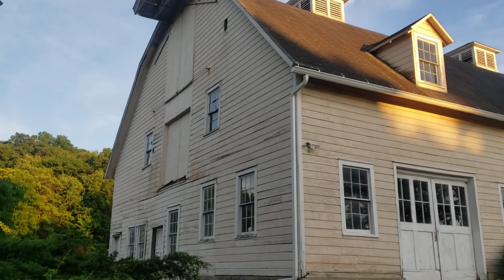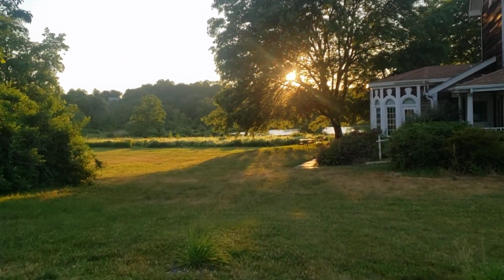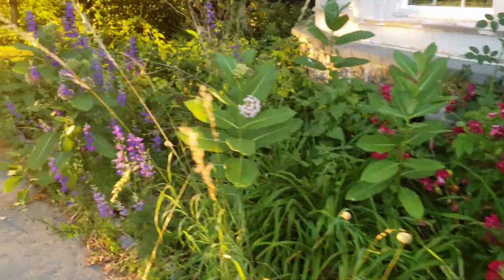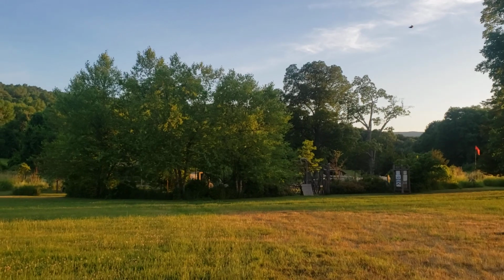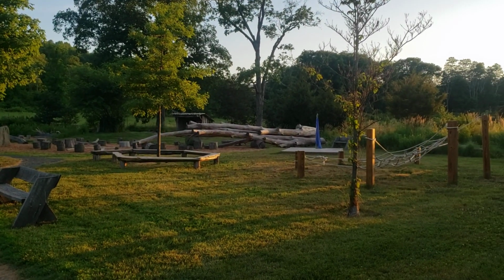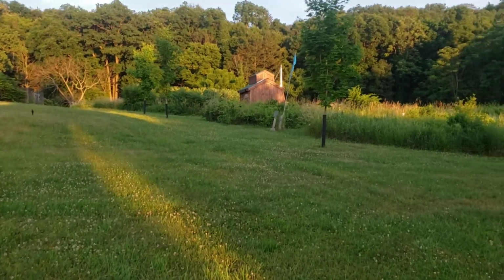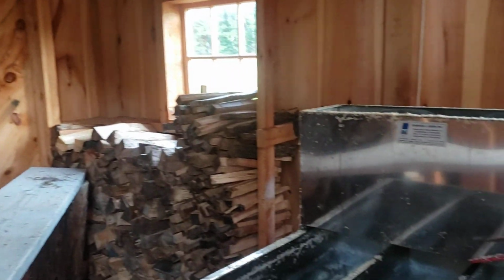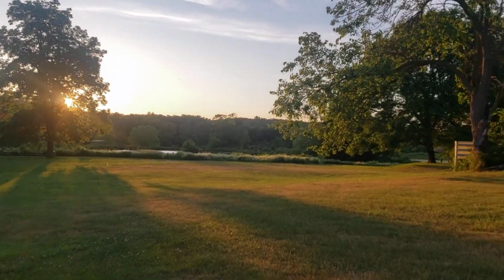Hudson Highlands Nature Museum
This is a terrific place to visit. Easy to get to off Rt 9W and Angola Rd in Cornwall,  N.Y.. Excellent place for bird watching. Bring the kids, lots of room to run. Many beginner hiking trails. Great biodiversity environment.